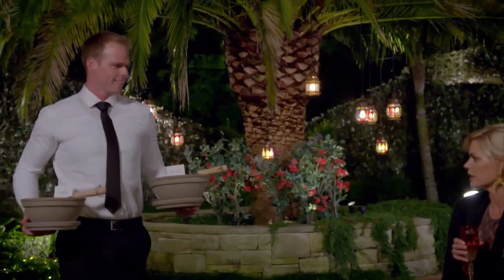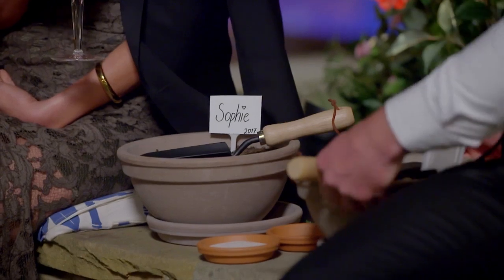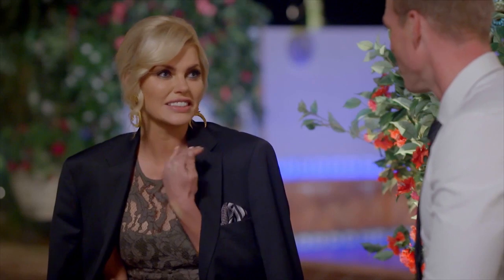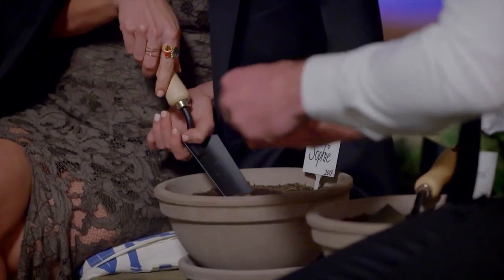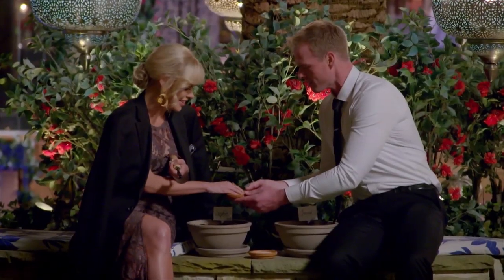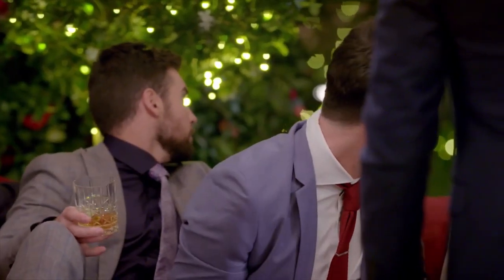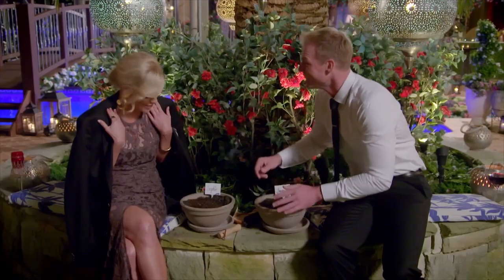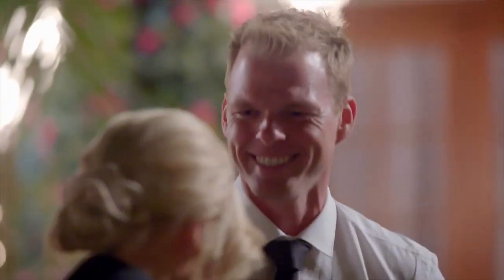Jarrod Gives Sophie Monk Pot Plant | The Bachelorette Australia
Will their love blossom? Grape grower Jarrod gives Sophie Monk a pot plant to seed their love story.

Season: 3  Episode: 4
Bachelorette: Sophie Monk

Jarrod Gives Sophie A Plant Pot To Grow Their Love...

Welcome to Bachelor Nation! Here you'll find your favorite Bachelor, Bachelorette and Bachelor In Paradise moments from all around the world. Thought The Bachelor was just a US phenomenon? Think again! The romance, glamour and heart-ache may have started in the States, but the love-bug soon spread around the globe, from Australia and Canada, to the UK, New Zealand and beyond! Bachelor Nation is here to share the fan favorite and memorable moments from over 1000 episodes and 30 countries - Will you accept this rose? 🌹

➤ Videos from Bachelors around the world uploaded every day!